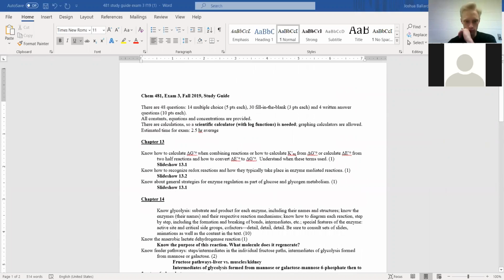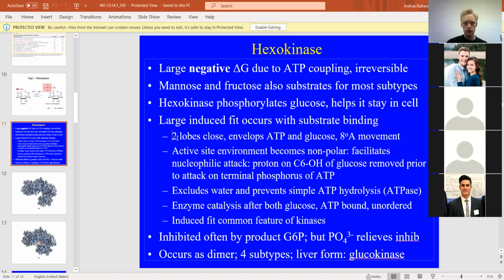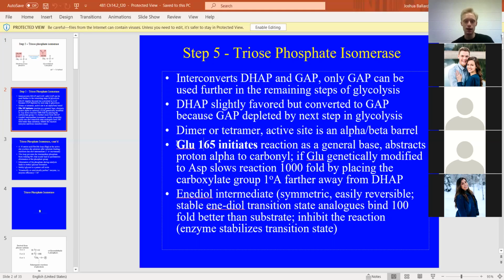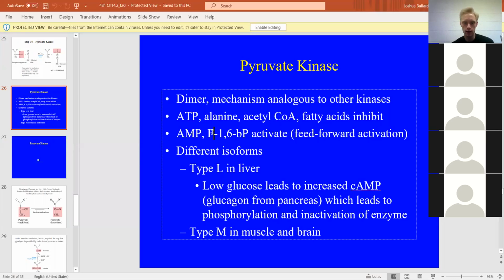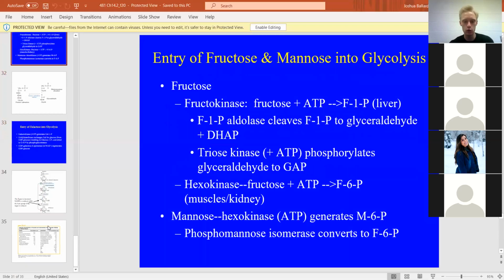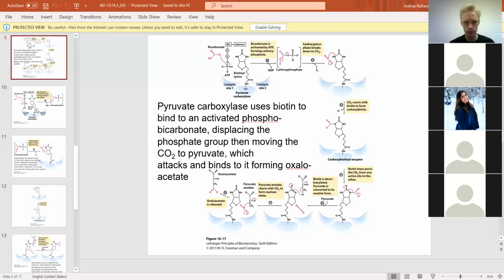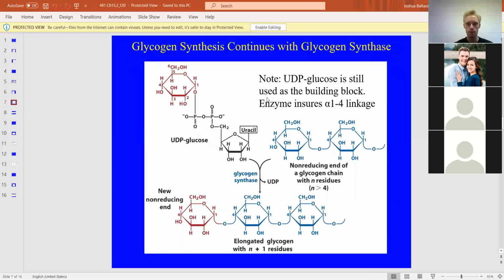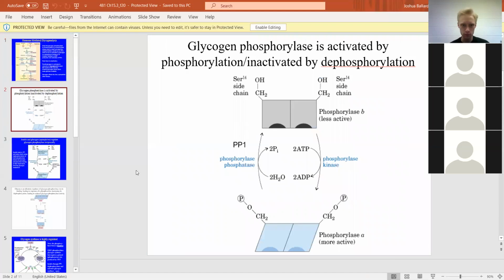CHEM 481 - Josh's Midterm 3 Review